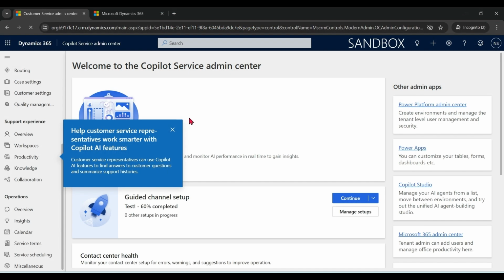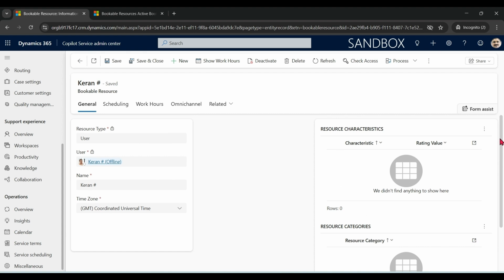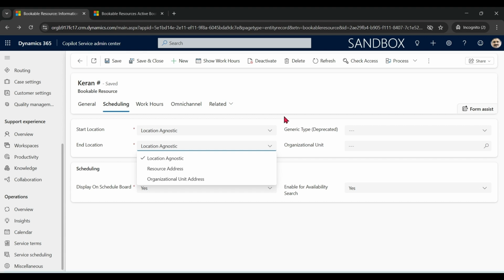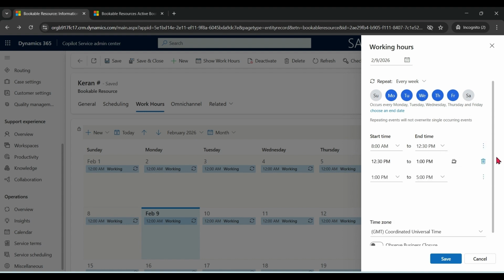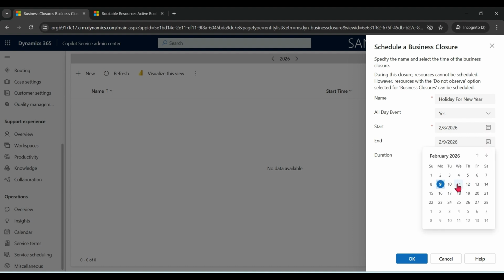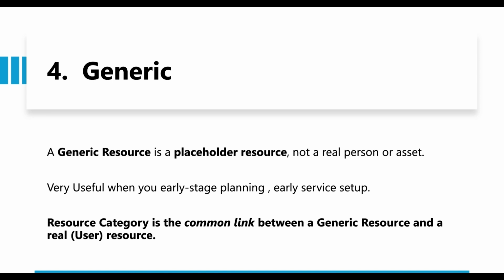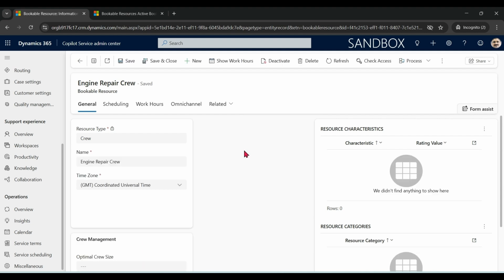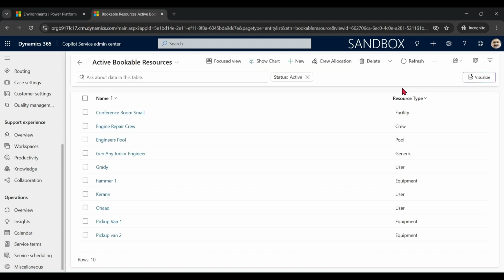Dynamics 365 Customer Service Resource Scheduling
Learn how to Define Bookable Resources in Dynamics 365 Customer Service for Services
0:00 Organization Units
0:21 From where We should Create Resources?
1:10 User Type Resource
2:36 Resource Characteristics (Skill & Certification)
3:47 Resource Categories
4:21 Explore Scheduling Tab
6:11 Set Work Hours ( Resource Calender)
7:30 Resource Capacity
8:32 Business Closure
9:32 Time Off
10:12 Account or Contact Type Resource
10:57 Generic Type Resource
11:55 Pool Type Resource ( Resource Children)
12:42 Crew Type Resource
13:28 Facility Type Resource
13:53 Equipment Type Resource